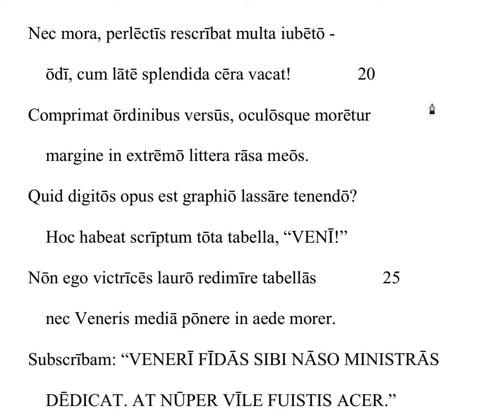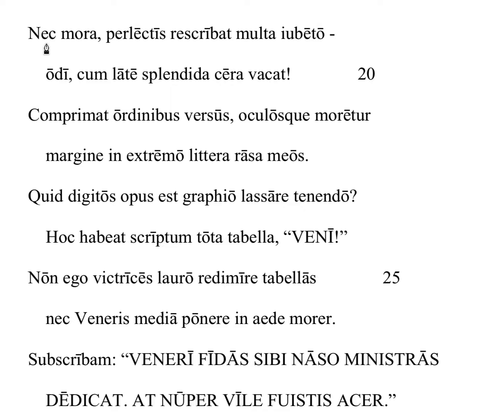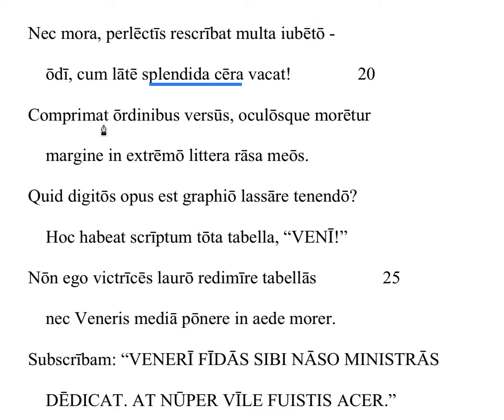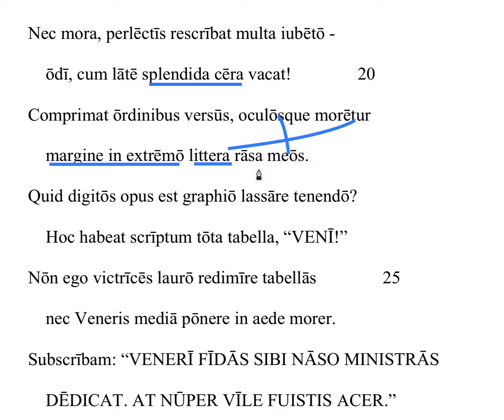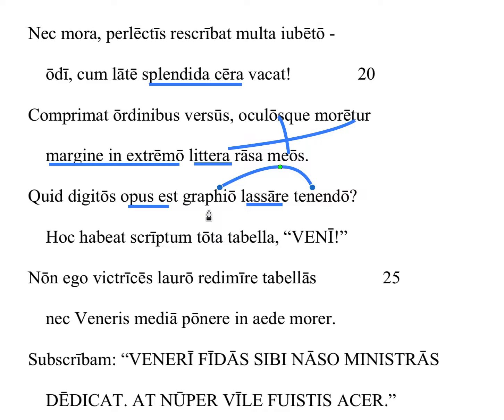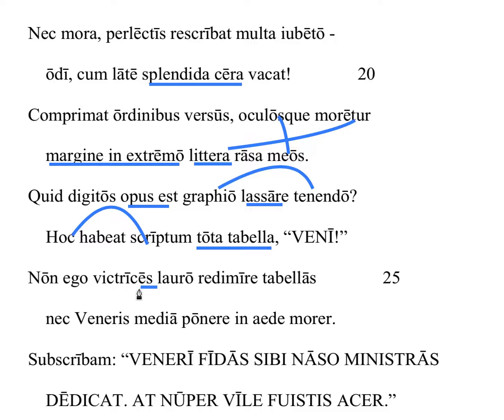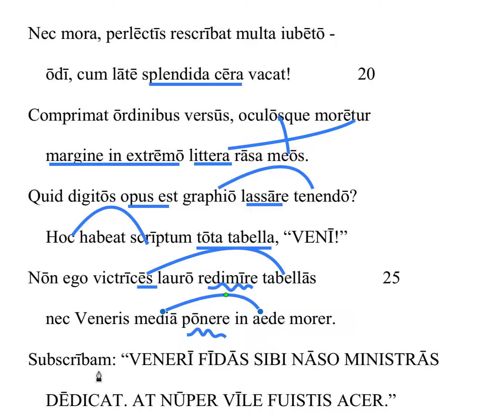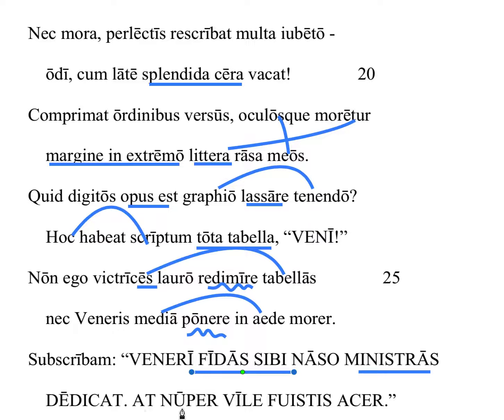Amores I.11 (lines 19-28)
For students who need help translating lines 19-28 of Ovid's Amores I.11.